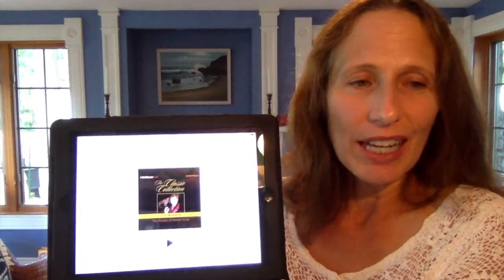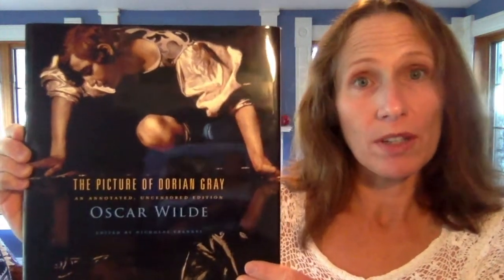The Picture of Dorian Gray: Part I Editions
In this first video of my multipart series on Oscar Wilde's "The Picture of Dorian Gray" I focus on the publishing history of the novel and some of the editions available today.

Here are the main editions I will be referring to in the series:

"The Picture of Dorian Gray: An Annotated, Uncensored Edition," edited by Nicholas Frankel (Harvard University Press, 2011). Lavishly annotated and illustrated. Based on the typescript of the original, 13-chapter version that Wilde sent his editor at Lippincott's Monthly Magazine in 1890.

"The Picture of Dorian Gray," performed by Michael Page (Brilliance Audio). Based on the 20-chapter version of Wilde's novel, first published in 1891 by Ward, Lock, and Co. This audio edition is available from the Brilliance Audio website and also on Amazon. (I located it on Amazon by going to the Kindle Store and entering "Whispersync" and the title of the novel. This allows you to sample the audio narration. I bought the Kindle version of the novel for $0.99 and the audio version for an additional $1.99.)

"The Picture of Dorian Gray: Second Norton Critical Edition," edited by Michael Patrick Gillespie (Norton 2007). Contains the 1890 and 1891 versions of the novel. Includes a scholarly apparatus placing the novel in its larger context, with sections on likely influences, reviews of the original version by Wilde's contemporaries, and various interpretations of the novel.

My choice of this novel was inspired in part by the 2017 Victober Challenge created by these brilliant booktubers: